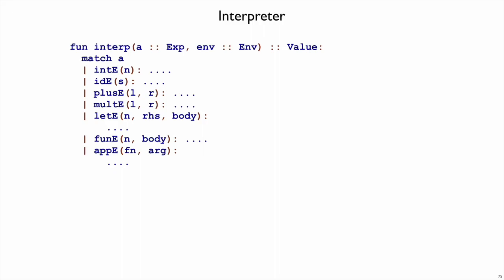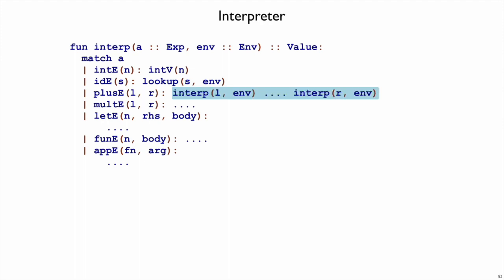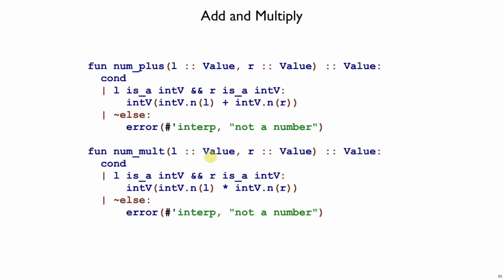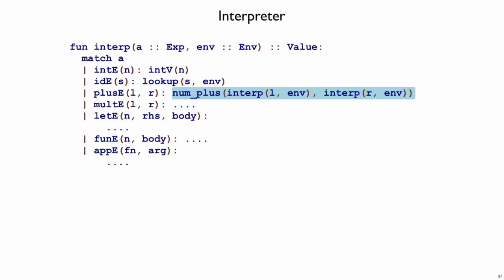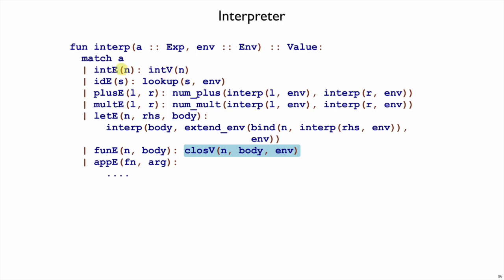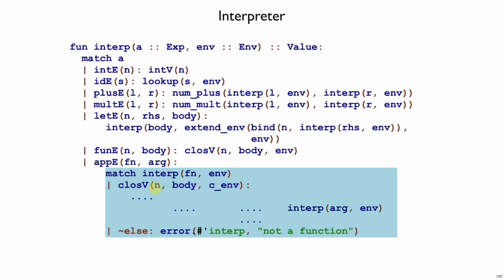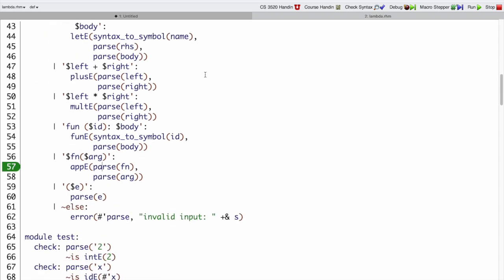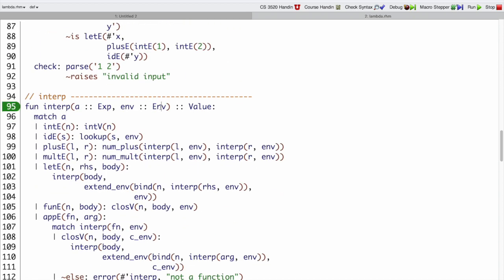Shplait Lambda 6 - interp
Updating `interp` to support `fun` expressions.